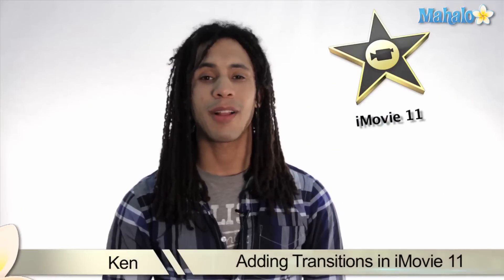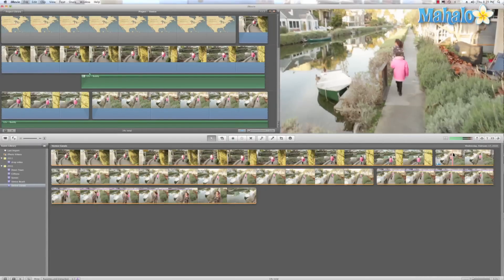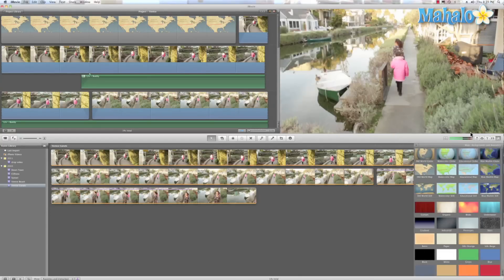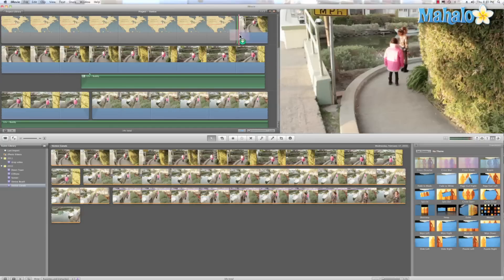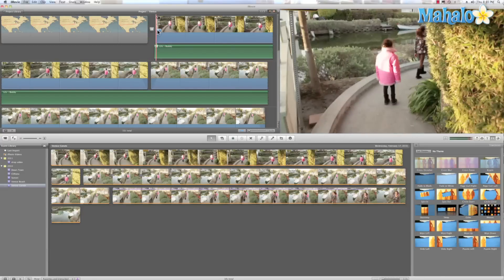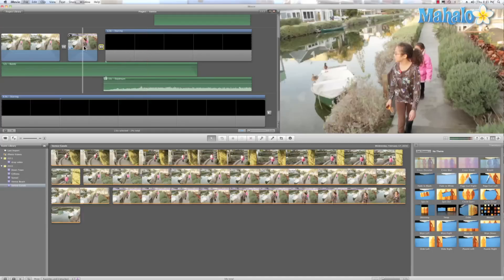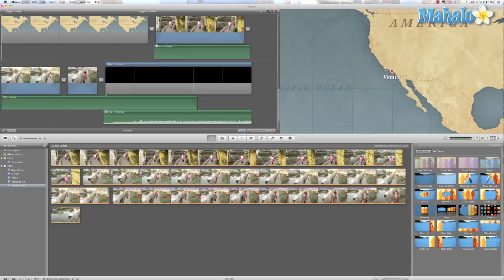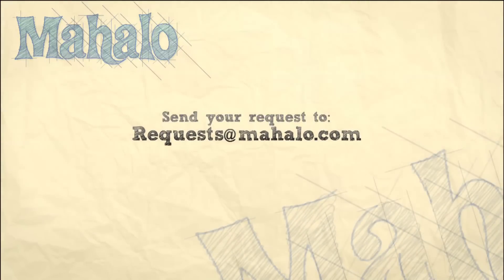Learn iMovie 11 - How to Add Transitions to your Film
During this tutorial Mahalo's iLife expert, Ken O'Brien, shows you how to add transitions to your film  in iMovie 11.
During this tutorial Mahalo's iLife expert Ken O'Brien, shows you how to add music to your film in iMove 11